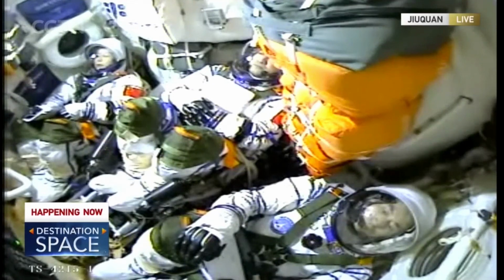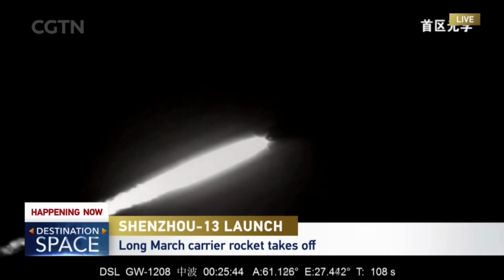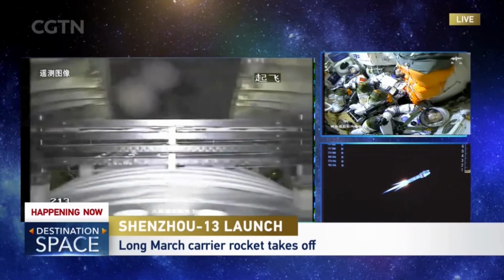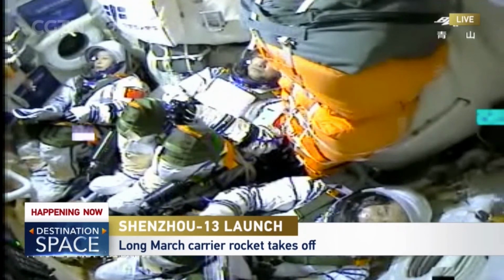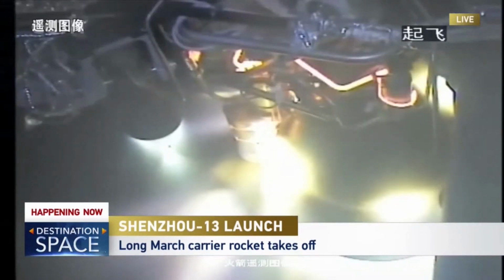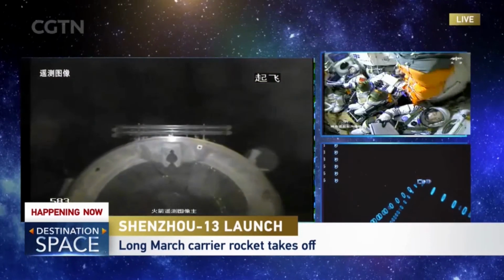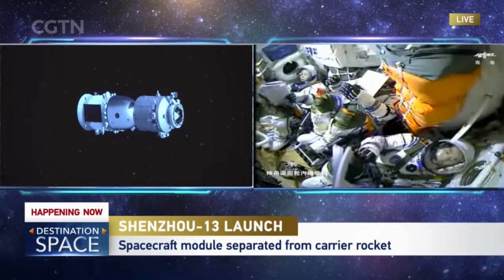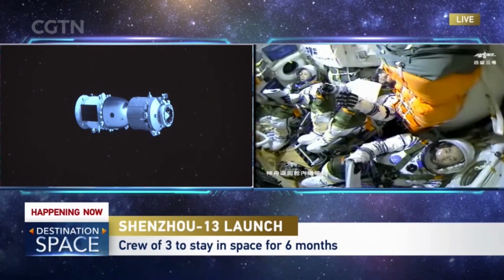China Launches Second Crewed Mission to its New Tiangong Space Station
The Long March 2F/G rocket launched Shenzhou 12 mission carrying 3 taikonauts(Zhai Zhigang, Ye Guangfu and Wang Yaping) on 15th, October 2021 at 9:53 PM IST(16:23 UTC) from SLS-1, Jiuquan Satellite Launch Center, China. This is the second crewed mission to the Chinese Tiangong space station and second crewed launch of 2021 and will last six months.
At the Chinese Space Station, the three taikonauts will activate systems, perform experiments, and prepare for the upcoming addition of two new science modules to the laboratory.

Video Credit: CGTN